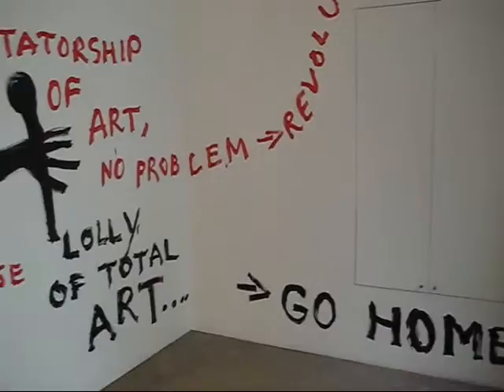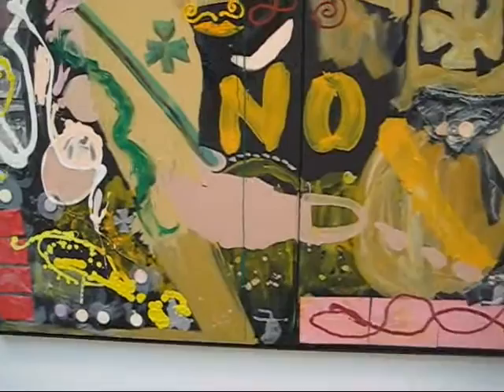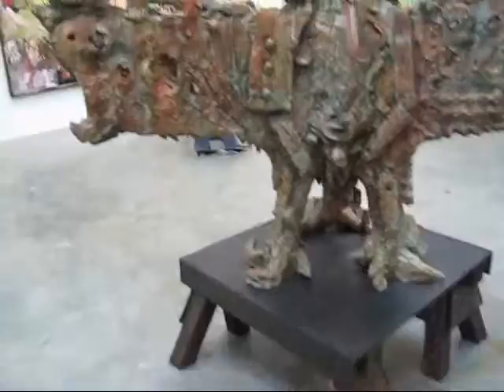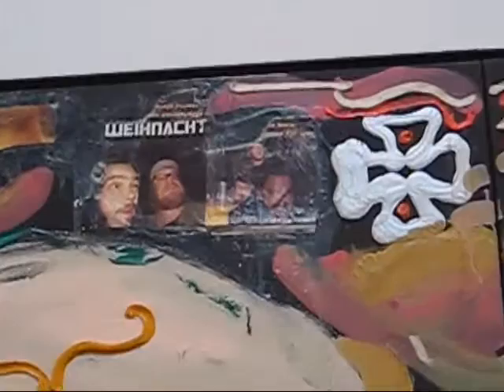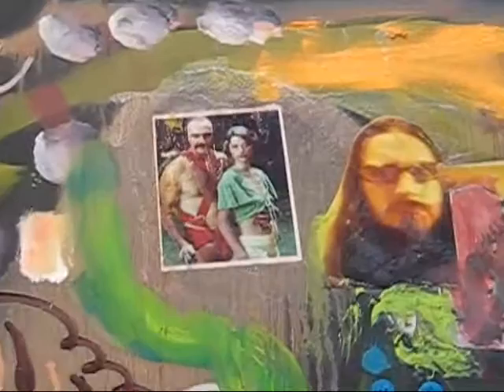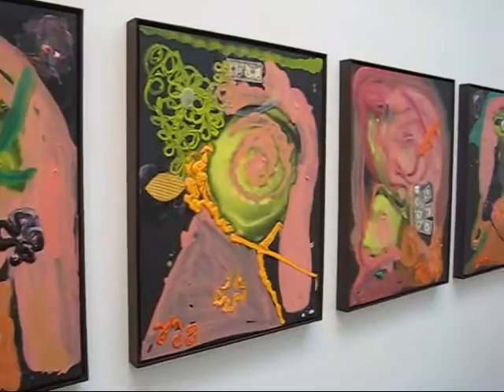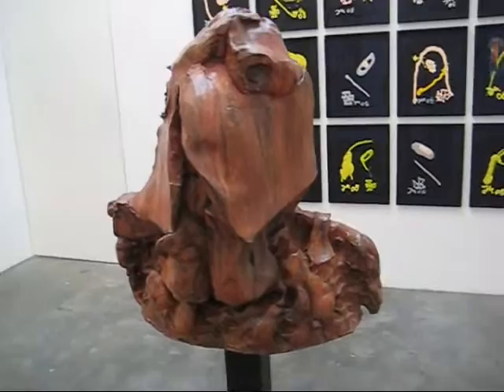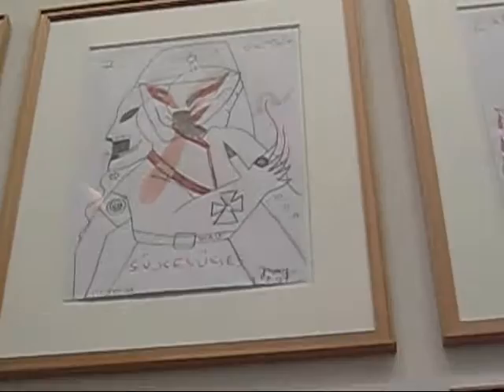Jonathan Meese DictatorBaby at BORTOLAMI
James Kalm encounters yet another of the "Young German Painters" who have monopolized sizable chunks of Chelsea's exhibition space during the last two months.  Jonathan Meese along with André Butzer, Daniel Richter and Neo Rauch, all seem focused on restoring a type of massive painterly expressionism which has been sourly lacking from kowtowed New York artists.  DICTATORBABY... is Meese's parody of an assimilation of politics by art.  These heavily pigmented mixed media works present a whimsical take on cultural hegemony with startlingly fascistic implications.  Meese fashions his works with an amalgam of Post Punk, Ab-Ex and Germanic military imagery.  Most surprising is a group of recently completed sculpture witch demonstrates his feel for mass surface and presents a disturbing memorial to war dead.